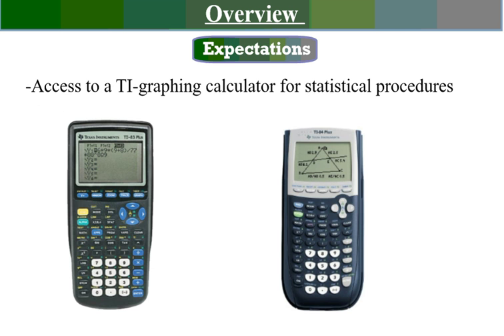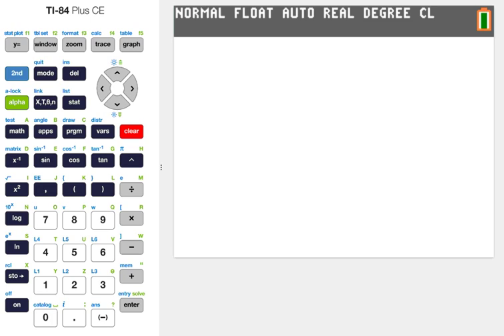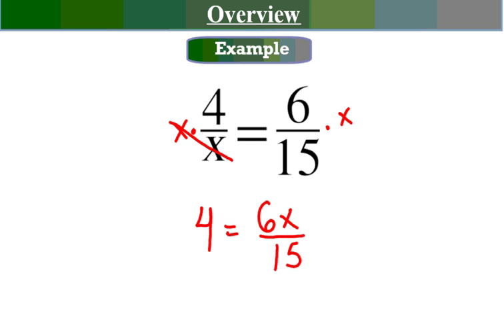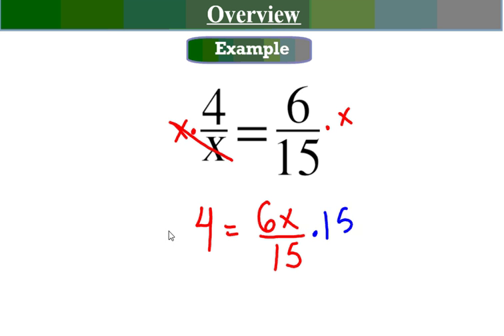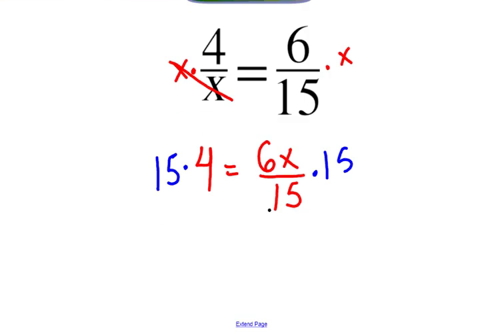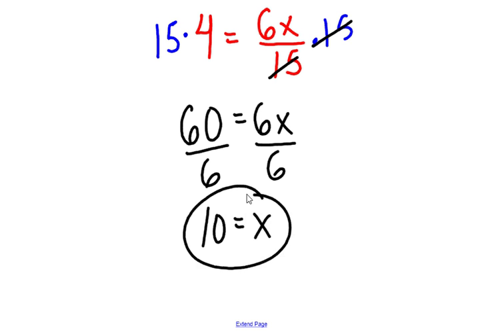Description for Recorded Lessons